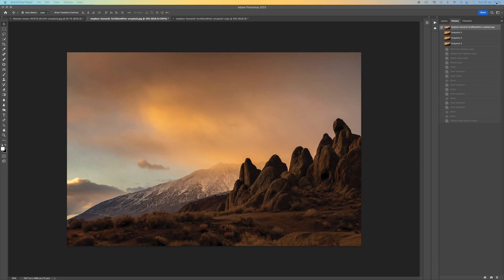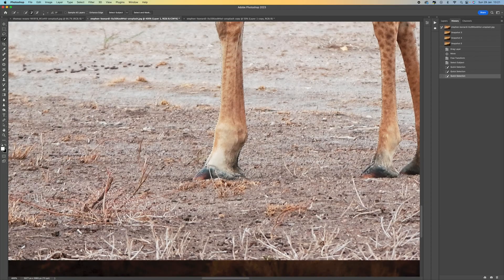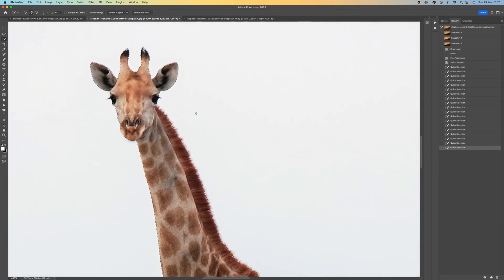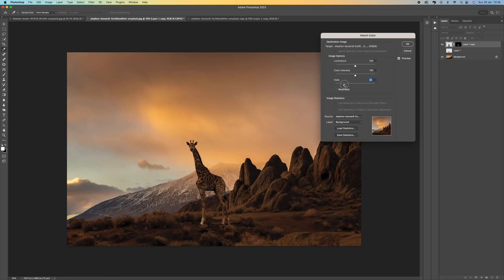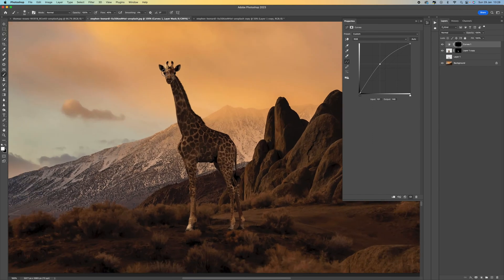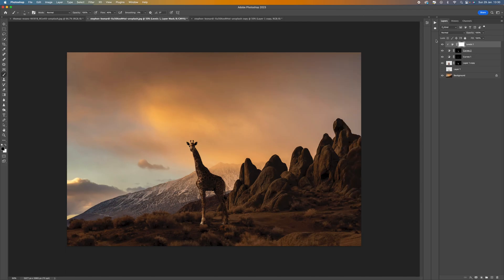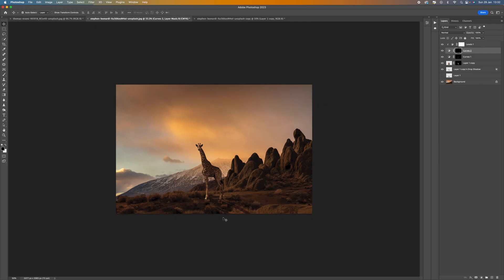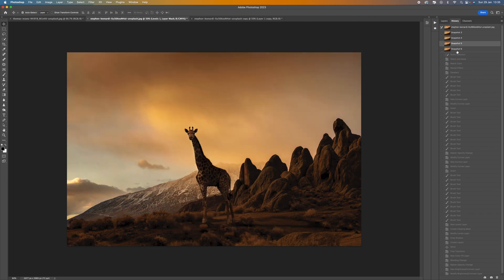How To Seamlessly Blend Two Images Together Using Adobe Photoshop 2023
Unlock the art of blending two images seamlessly in Adobe Photoshop with this enlightening tutorial! Join me as I guide you through merging two images, allowing you to create a harmonious composition that looks natural and realistic. Discover the techniques to blend colours and tones, ensuring a smooth transition between the two images. Learn how to make precise adjustments to achieve seamless integration, taking your editing skills to the next level. Whether you're a photographer, a digital artist, or simply passionate about creating captivating visuals, this tutorial empowers you with the skills to bring your imagination to life. Don't miss out on this opportunity to elevate your image-blending abilities and unlock a new world of creative possibilities.

00:00 Introduction
00:26 Merge both images together
01:02 Cut out the image you're adding
03:58 Select and mask the subject
05:11 Match the colours of both images
06:31 Clean up the image
07:04 Dodge & burn using a curves adjustment
09:18 Make a levels adjustment
09:51 Create a shadow
11:58 Colour grade the image
12:38 Add some contrast to the final image